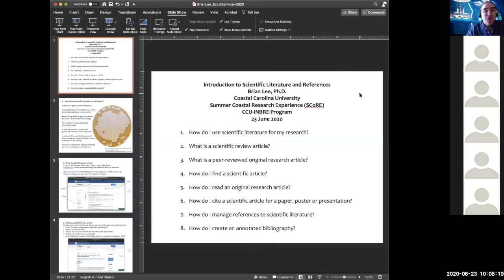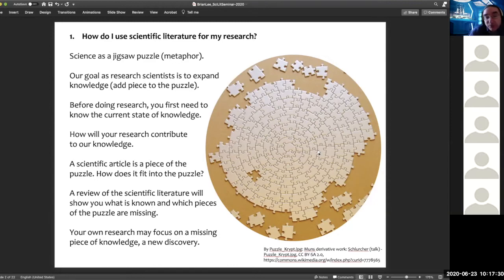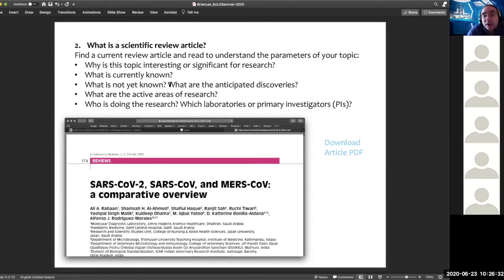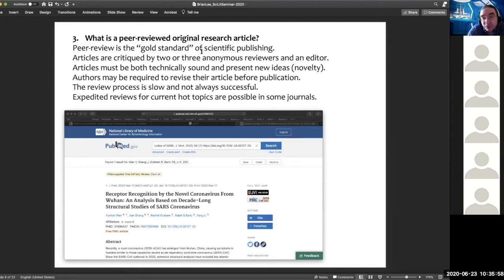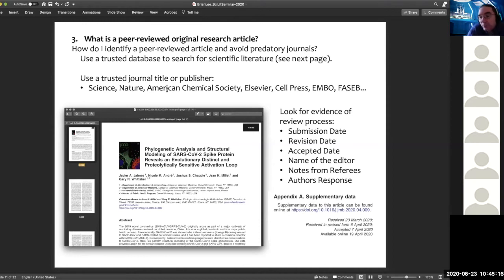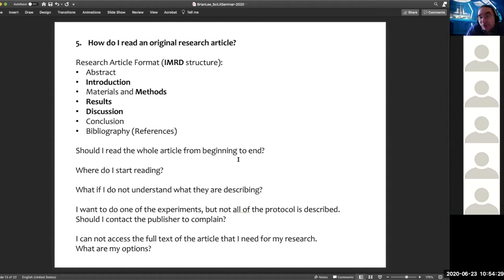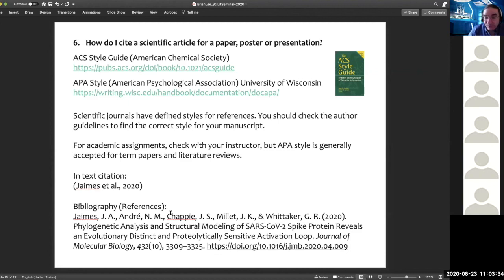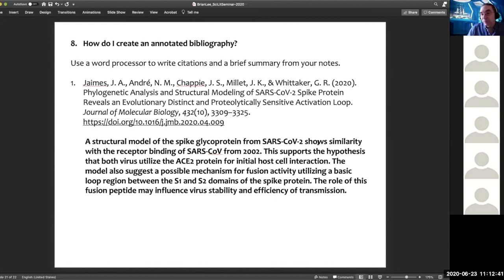Scientific Literature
This video Dr. Brian Lee discusses how to use scientific literature in your research